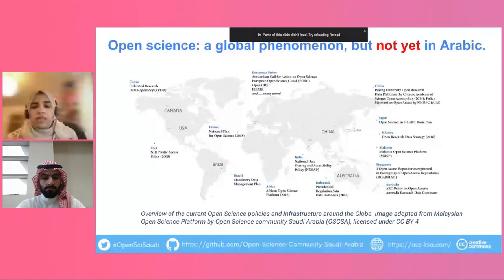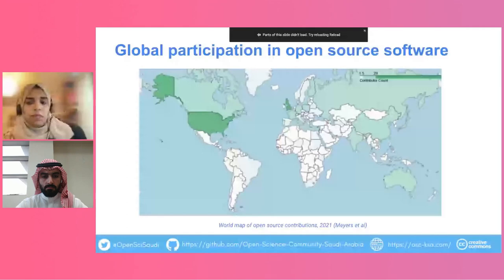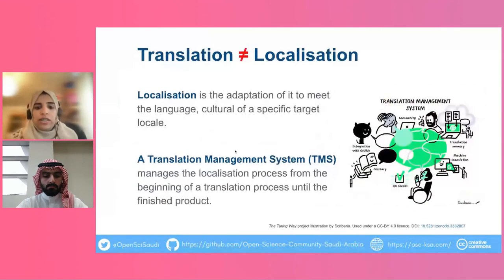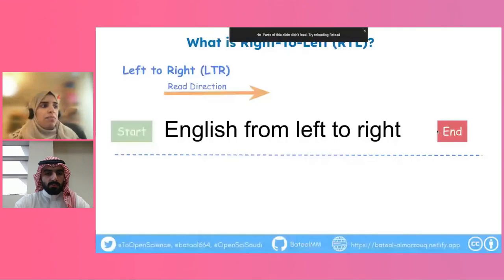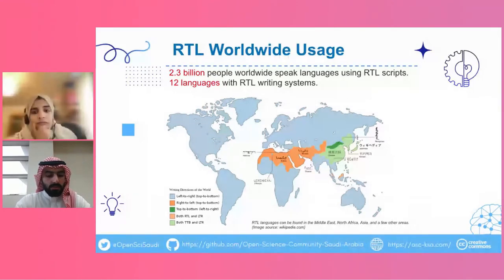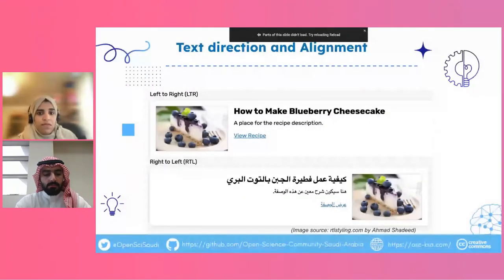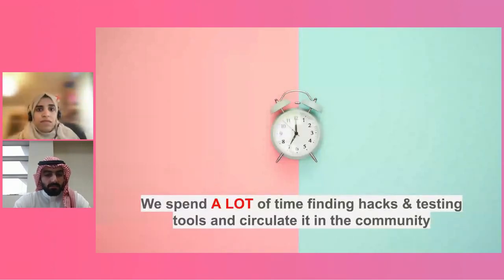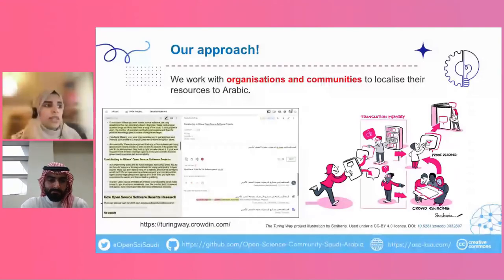FOSSBack: Batool Almarzouq & Abdulrahman Alswaji – Increasing accessibility for Right To Left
Lessons Learned for increasing the accessibility for Right-to-Left Language support in Open Source Community.

The default language input for most open-source tools is left-to-right. However, this excludes a huge community that predominantly uses right-to-left (RTL) language and non-Latin scripts such as Arabic, Urdu and Farsi. Right-to-left functionality in many Open Source technologies has long been neglected. This talk will present the lesson we learned in the Open Science Community Saudi Arabia (OSCSA) while localizing Open Source tools (e.g. the Turing Way), introducing new resources, documentation and open educational materials for open source in Arabic. We will present the challenges we went through and the lessons we learned for increasing the accessibility of Open Source tools to RTL users. OSCSA is part of [the International Network of Open Science & Scholarship Communities (INOSC). It is open to individuals from all Arabic-speaking regions without prior knowledge or experience in Open Source. It was built to support inclusive learning communities for novice learners to acquire open-source skills. While growing the community over the last two years, we learned many lessons, which include the know-how for localization of Open Source tools to RTL language. This falls under the internationalization space that is largely overlooked. Localization is especially important in open source projects to support and satisfy the needs of the locales and adapt them to the language and culture of a specific target locale.